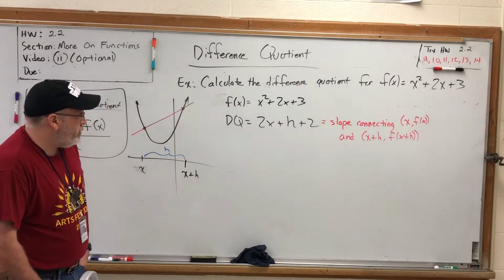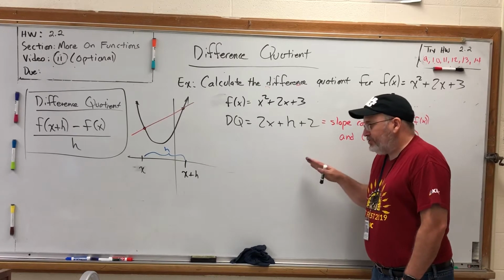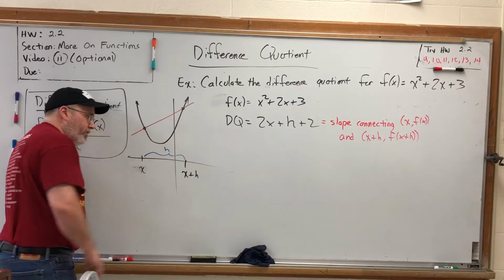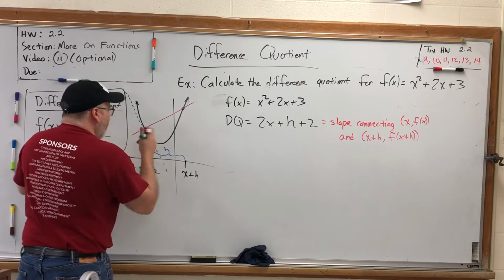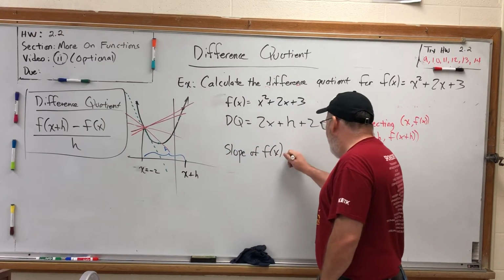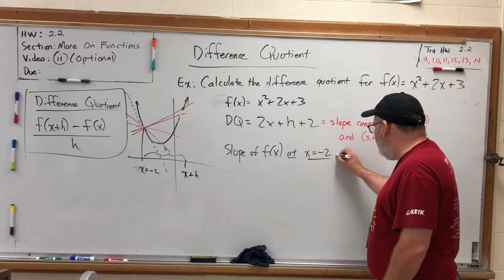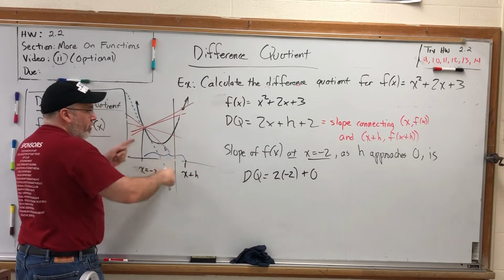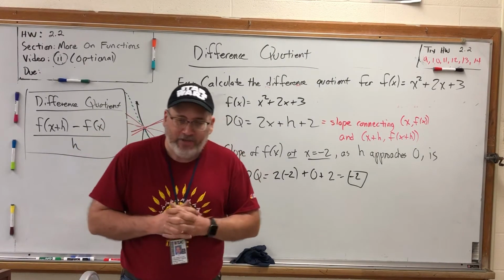HW 2.2 More On Functions (11) - (Optional) Difference Quotients and Calculus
Eleventh video for HW 2.2 for MATH 1314 I02 at Tyler Junior College, Maymester 2020